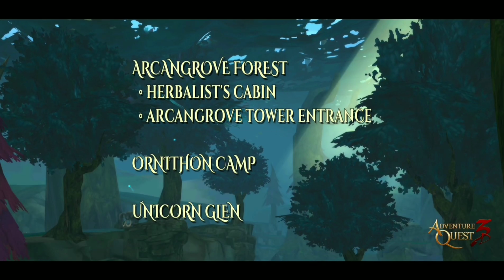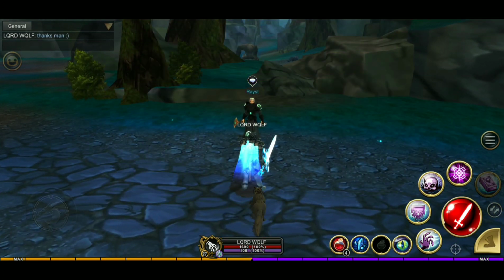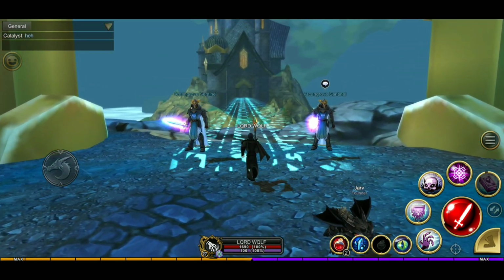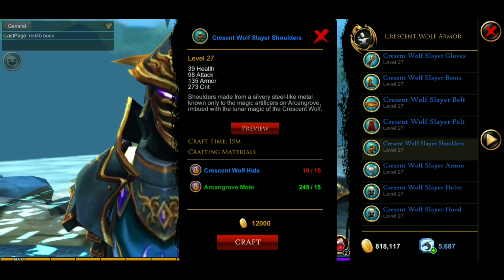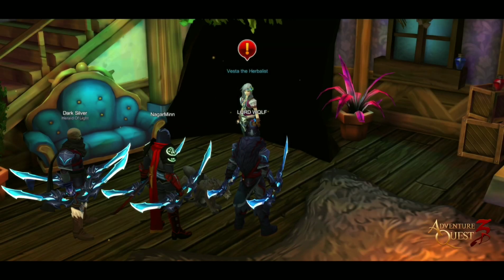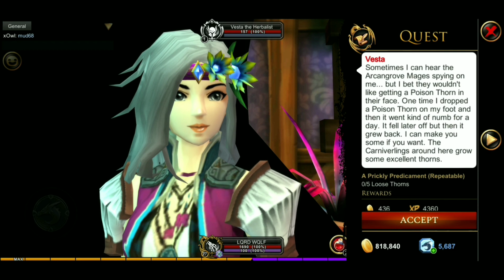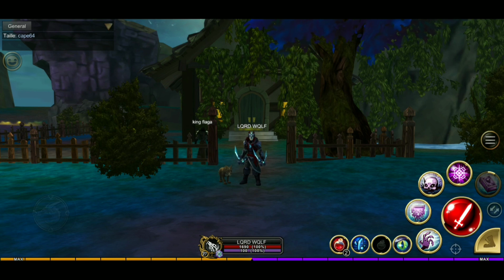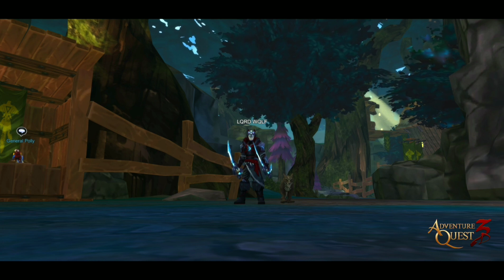Arcangrove Review Part 1 (Pre-Release)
A full review and guide of the Pre-release of Arcangrove released July 2, 2019. Although the length of the video seems a bit long, this video goes over everything you will ever need to know regarding this pre-release. This includes all new items and how to get them, all new quests and how to complete them, special creature locations and so much more.

To make it convenient and save you time I have devised a list below with times for all the specific parts of the video that you are looking for.

00:00 - 3:27

AE's Arcangrove release schedule
Parts of Arcangrove
Theatrical trailer of Arcangrove
How to get to Arcangrove

3:28 - 5:28

Rayst's Magus armor set + cost
Completing Rayst quests for Magus armor
Best place to complete quests

5:29 - 9:39

Arcangrove Tower location
Crescent Wolf Slayer armor + cost
Crescent Wolf Hides
Crescent Wolf Spawn locations
Get wolf hides faster!
Crescent Wolf Glaives (Rare item drop!)

9:40 - 12:50

Herbalist Cabin location
Craftable consumables
Completing repeatable quests

12:51 - 15:40

Unicorn Glen location
Panthis
Unicorn Glen
Brutalcorn
Brutalcorn spawn locations
Derpicorn (Plus rare item drop!)

15:41 - 16:33

Ornithon Camp location (From Unicorn Glen)
Dark Destiny (from rare item off Derpicorn)
More weapons available

16:34 - 17:42

Review/Guide wrap up
Player shout out!

Rayst's Magus Armor Details

1. Pupil Magus, Arcangrove Mote x5 (Belt)
2. Novice Magus, Mote x20 (Gloves)
3. Neophyte Magus, Mote x45 (Shoulders)
4. Acolyte Magus, Mote x60 (Cape)
5. Warden Magus, Mote x85 (Robe)
6. Adept Magus, Mote x100 (Scepter)
7. Master Magus, Mote x200 (Staff)

Crescent Armor Details

TOTAL: HIDES X100, MOTES X100
LINKS